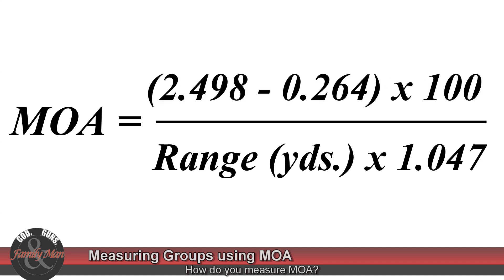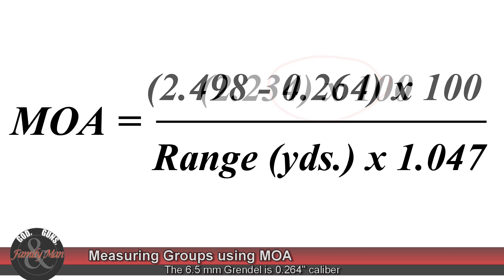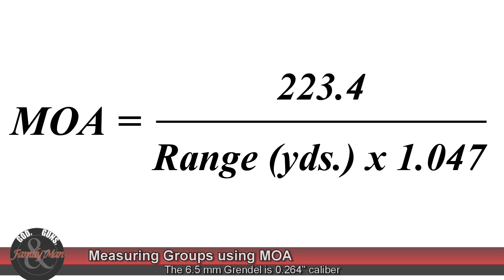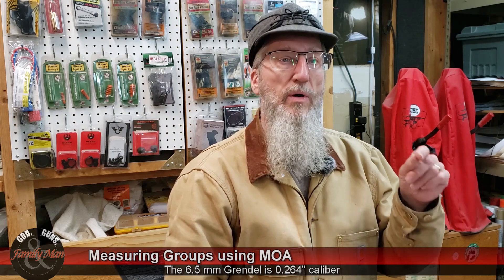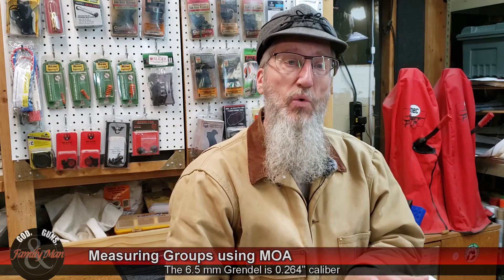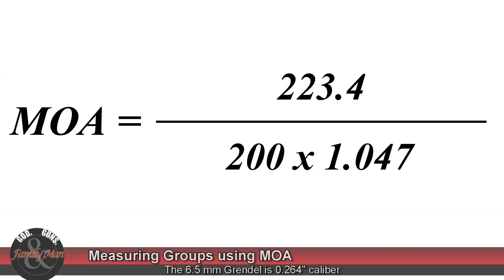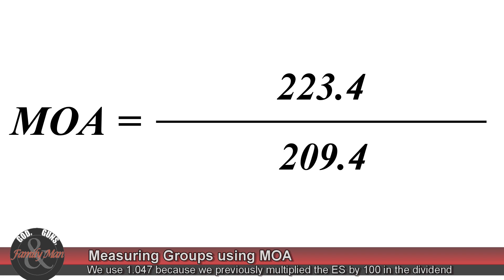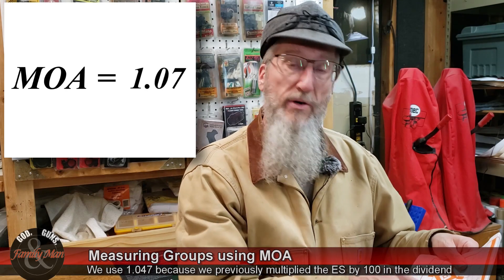How to Measure Groups in MOA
What is the best way to measure groups from your rifle?  The answer is MOA (Minute of Angle).  This video explains how to calculate group size in MOA and provides a link to
a free Simple MOA calculator spreadsheet.

(you can download the file and do not need to sign in or sign up for dropbox)